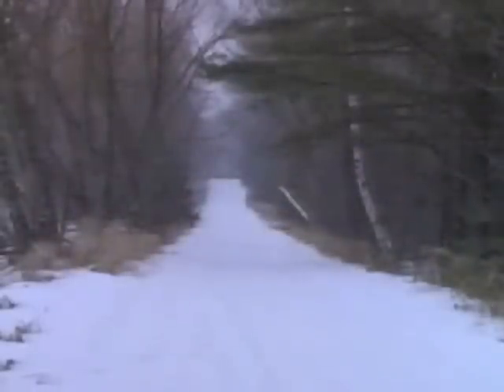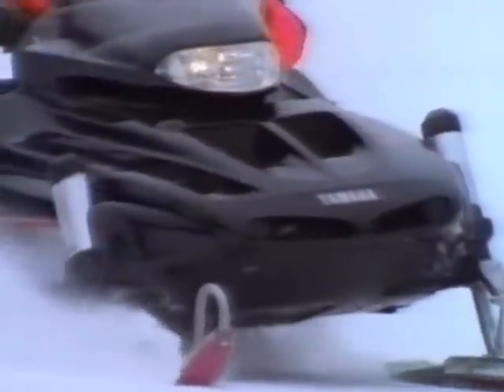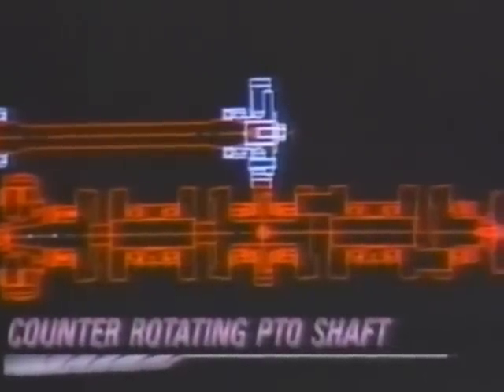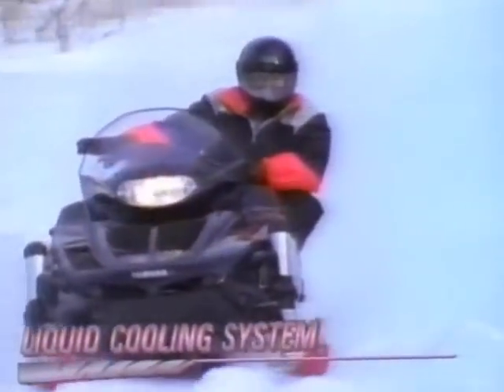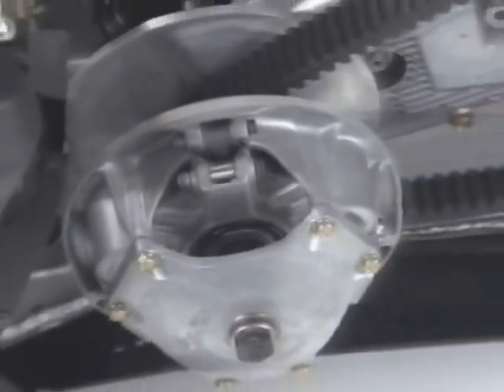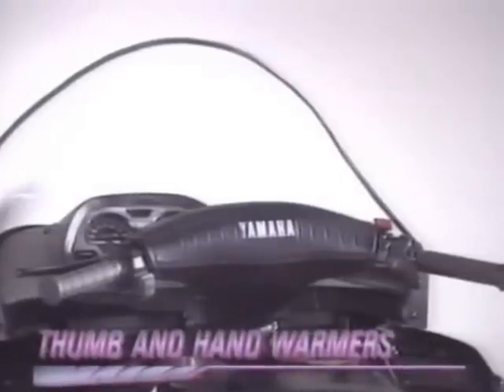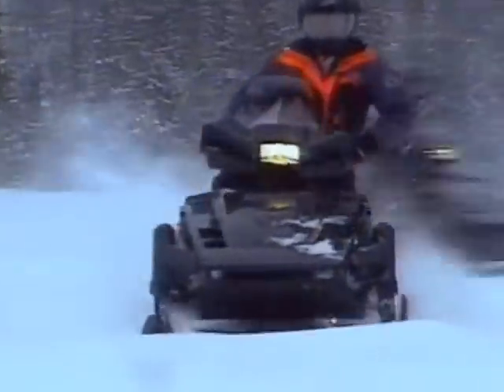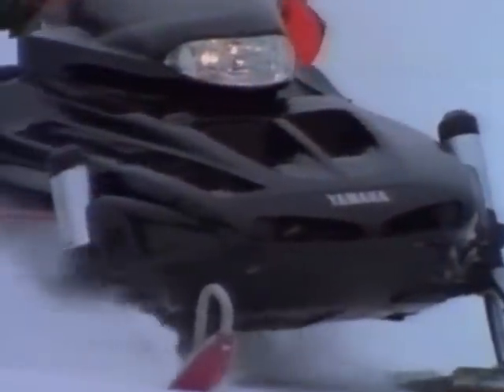1992 vmax Yamaha snowmobile promo video